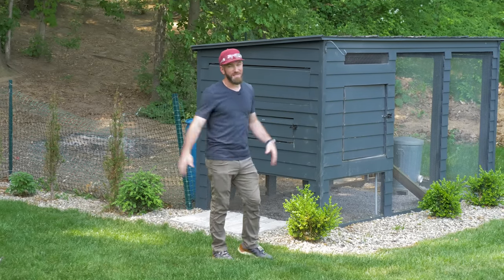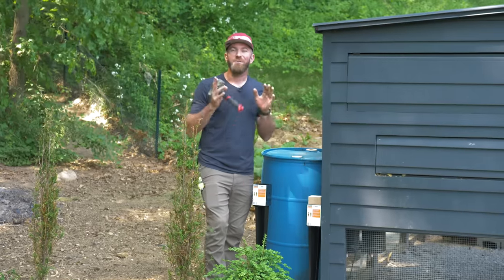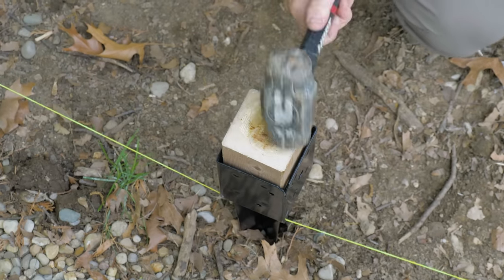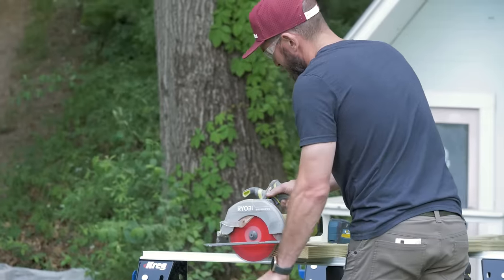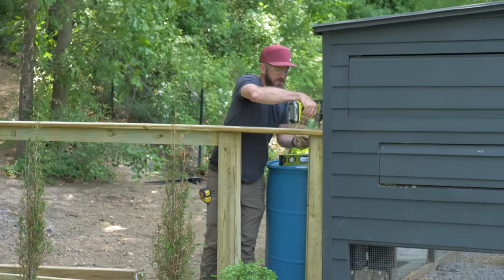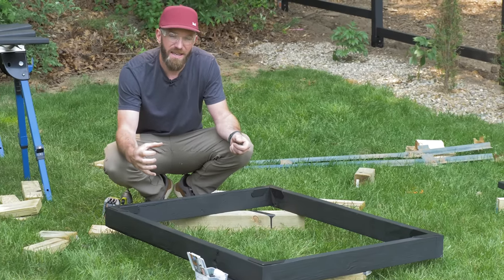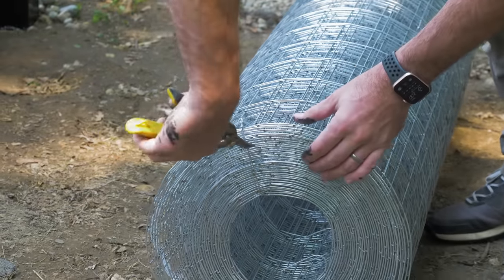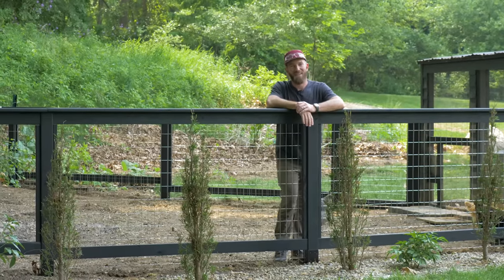DIY Garden Fence with Gate [EZ Post Install]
5 years ago I built a chicken coop and when we moved it to our new home we added some cheap fencing to allow the chickens to roam the hillside during the day but still keep them contained. Over the years, that cheap fencing really started to look like crap and in this video we give it a full makeover.

Looking for garden fence ideas? In this video we show you how to build a quick and easy welded wire garden fence with gate. We also were able to make setting the fence posts really easy with the use of the Simpson StrongTie EZ-Spikes. While it was a pretty small fence, we were able to get the whole thing done in about a day.

Kreg XL Pocket Hole Jig
Kreg Clamp
Kreg XL Pocket Screws
Kreg Track Horse

0:00 Intro
0:47 Tear Out
1:05 Setting Posts
2:59 Horizontal Supports
3:49 Top Cap
4:00 Finish
4:17 Building/Installing the Gate
5:15 Installing Welded Wire Mesh
6:30 Outro

BE SOCIAL